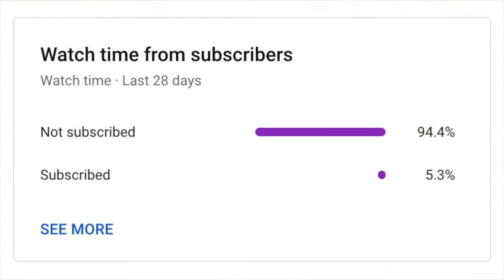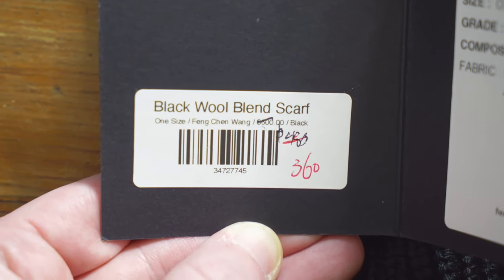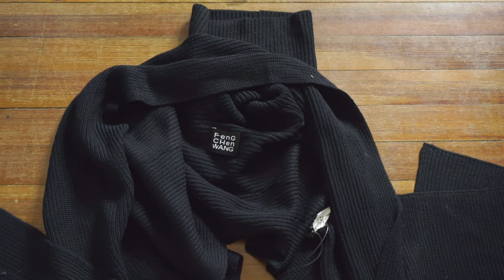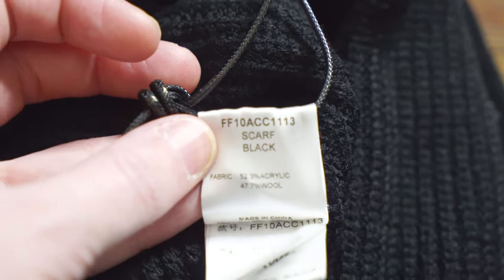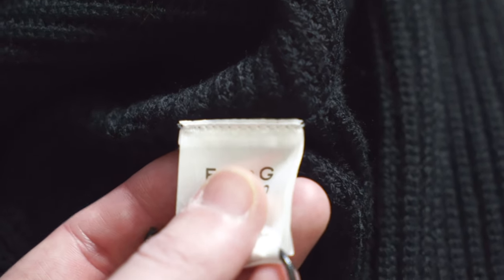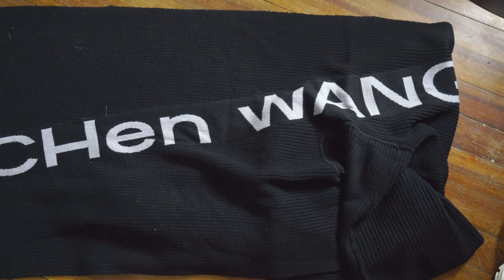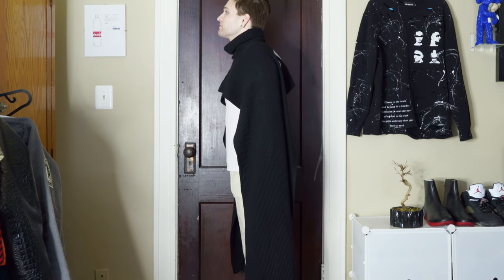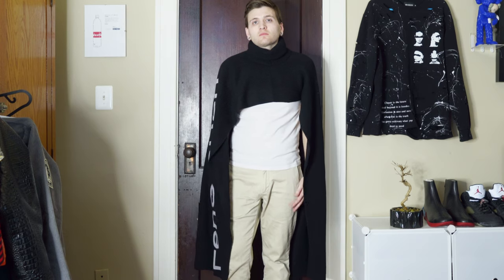Real FENG CHEN WANG clothing | Legit check, unboxing & fit review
How to hcek if your Feng Chen Wang sweater, shirt, or sweatshirt is 100% authentic, or if it's a SCAM. Learn real vs. fake from this awesome Chinese fashion designer.

From the retail tags to the brand tag, care tags, fabrication, stitching, and more - watch for everything you need to legit check Feng Chen Wang clothing. Plus, I'll try it on to give you a fit review.